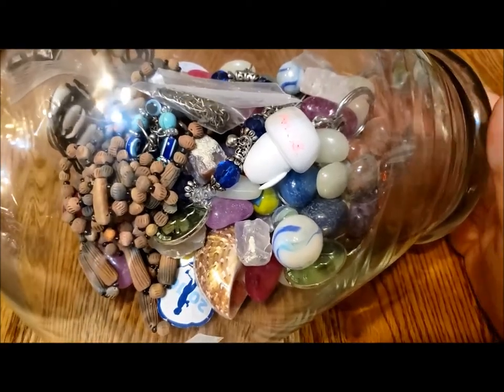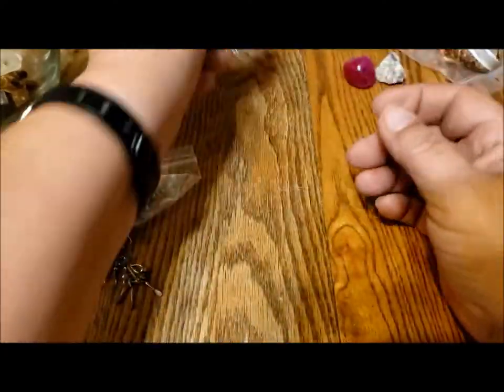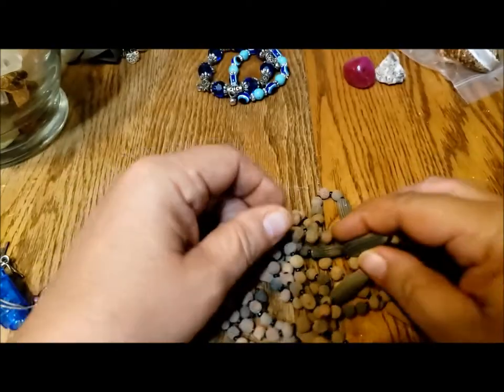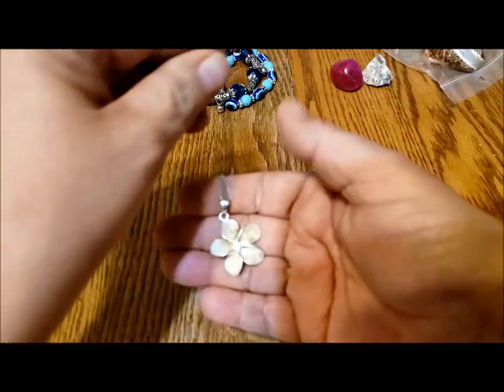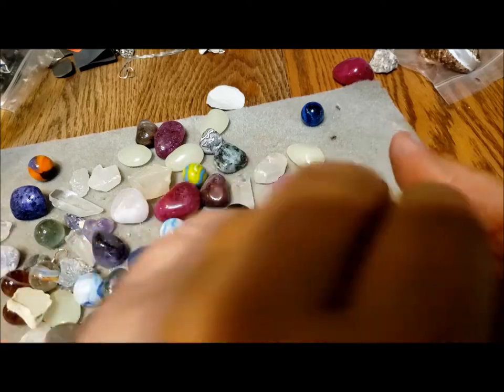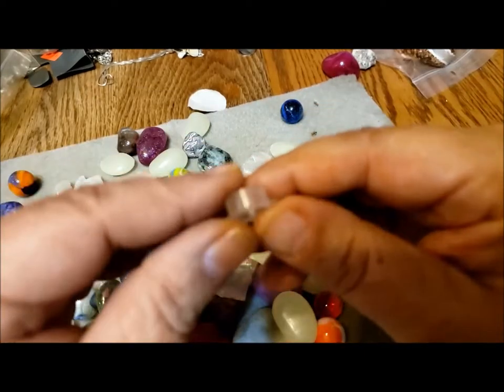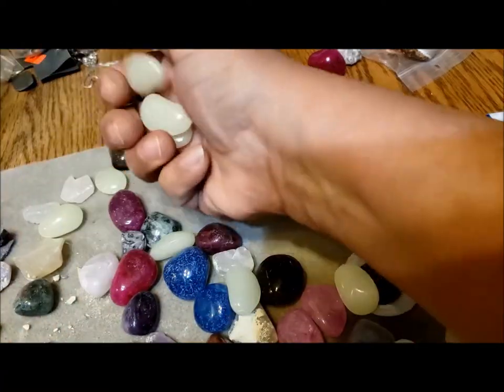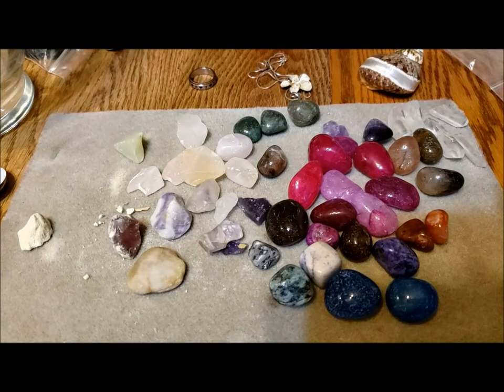#87: BOGO Jar 1, Part 3 December 14, 2022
I finally make it to the "stones" and rocks at the bottom of the jar.  Belter or bust?  There is also a stainless steel spinner ring, a turtle and a sterling necklace!

Missing Video - Did you Miss this One?
Ammonite Jar: Part 2 November 23 went missing but it's back.  Since most people have not watched it I thought I would let you know about it here.

One draw remaining for the end  November and a Bonus Draw at the end of December to help you start the New Year with joy!
Comment on my videos for a chance to win an 8 ounce bag of name brand vintage jewelry. for details of the jewelry bags.

CONGRATULATIONS to "Diana Hess"  for winning the October draw of silvertone jewelry.

At the end of each month I will do a random draw from all my video comments for the year and one person will win a jewelry bag!

Again, comment to receive a draw entry. Multiple comments means multiple entries.